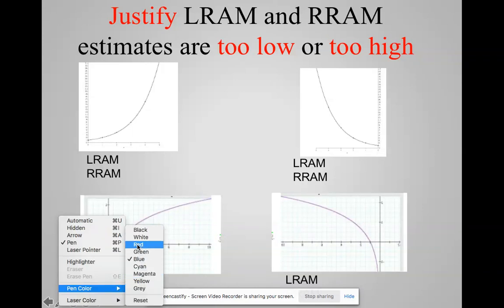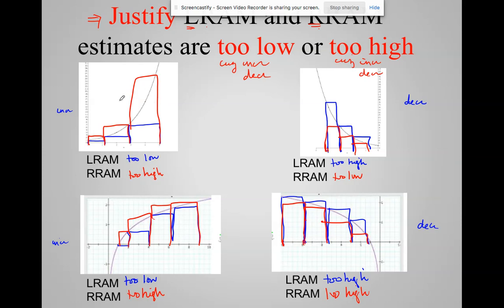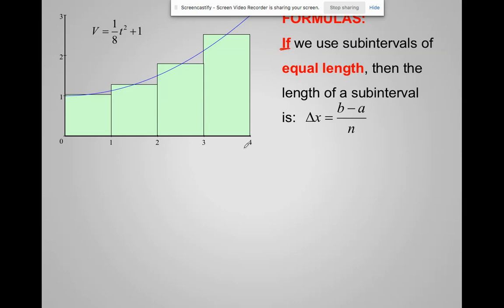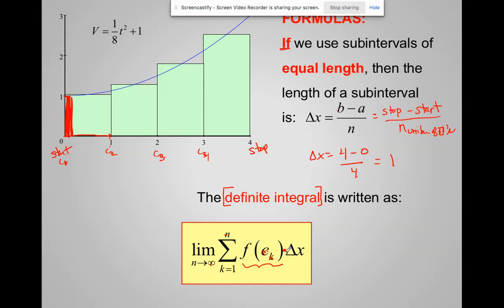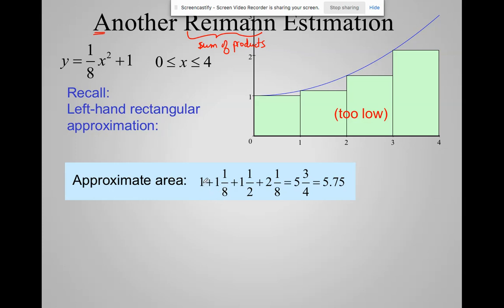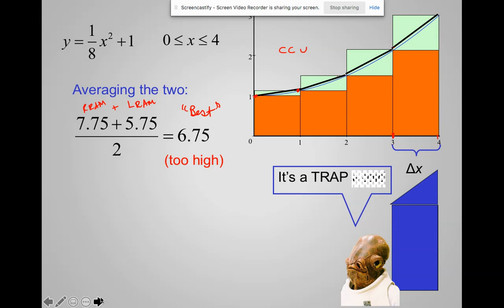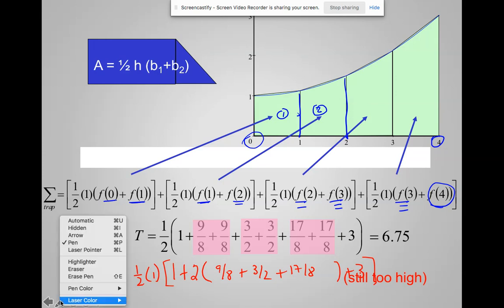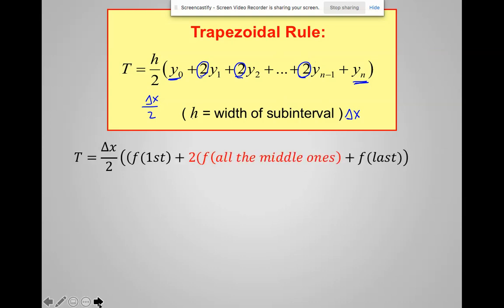BC Calc Trap Rule